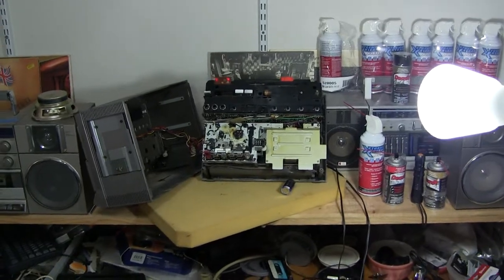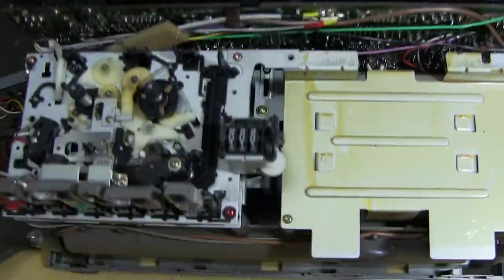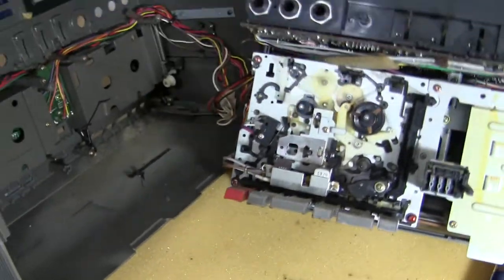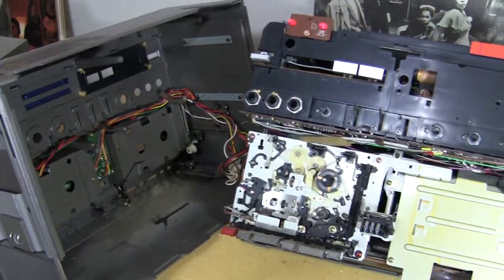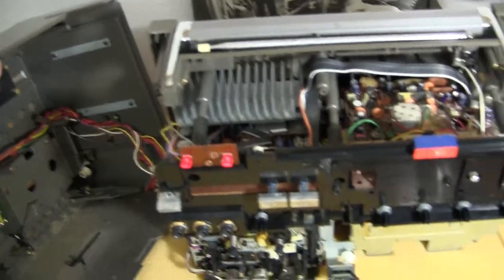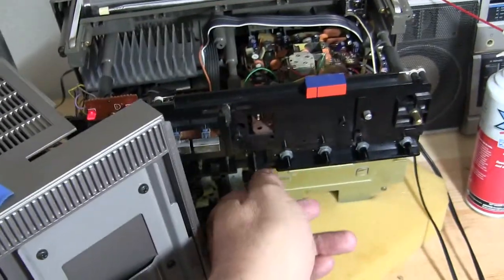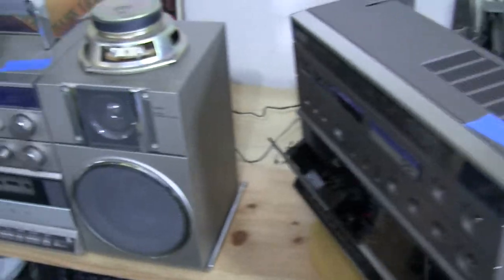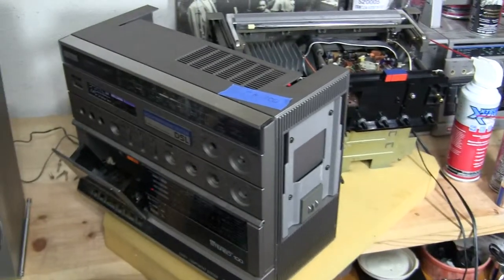Inside Serviced AIWA CA-100H 1983 Stereo 100 DSL Carry Component System 3-Piece BOOMBOX CA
00021 Inside Serviced AIWA CA-100H 1983 Stereo 100 Carry Component System 3-Piece BOOMBOX